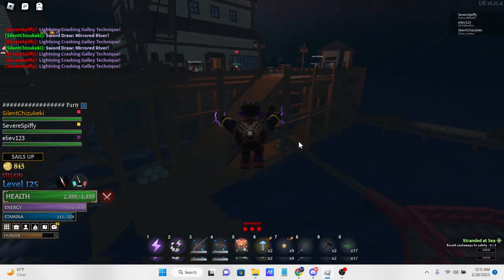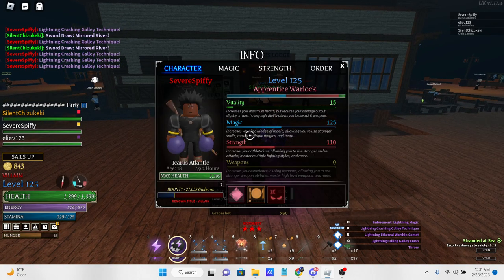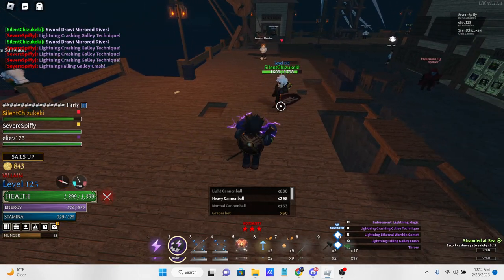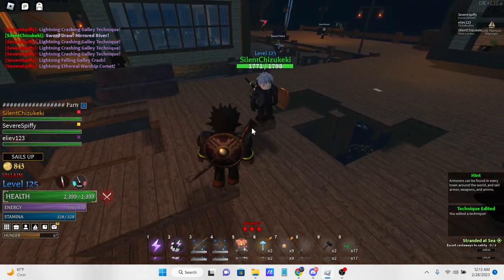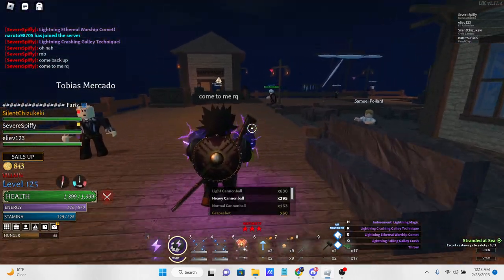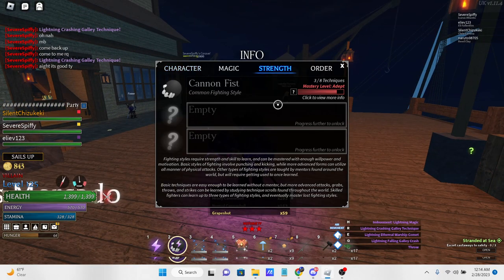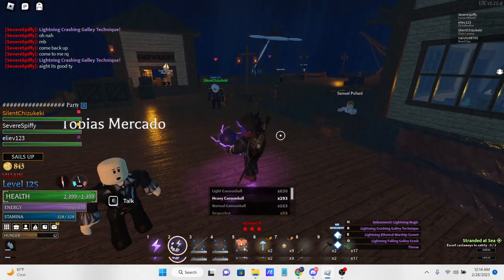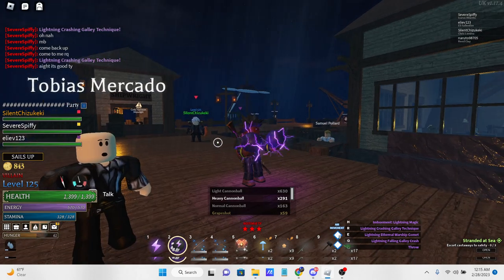Cannon Fist Showcase | Arcane Odyssey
Sorry I couldn't show off the last few cannon fist moves, I hope what I showed you guys made up for it and you can start a good build off of what i showed or something. I think the last few moves are self explanatory so if that makes you guys feel a little better there's that.